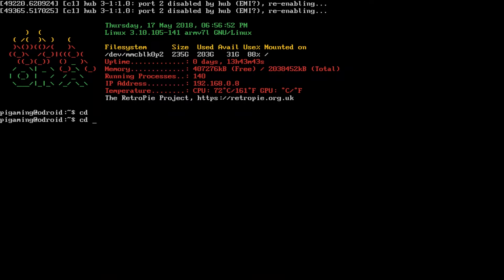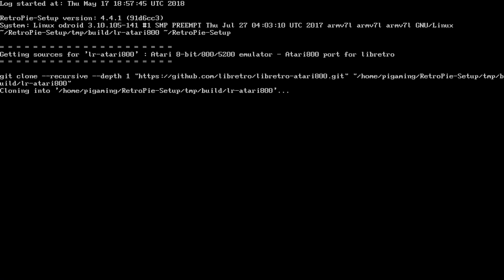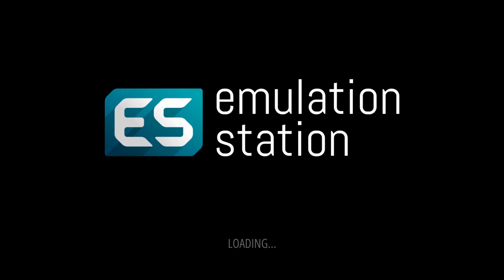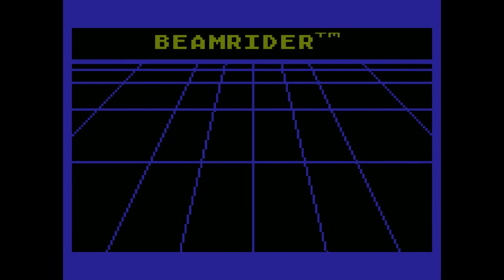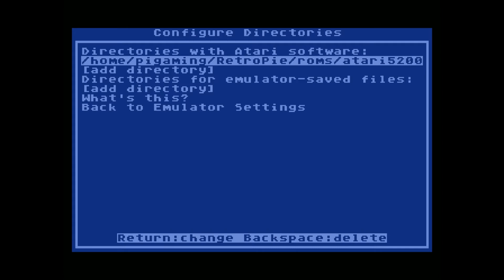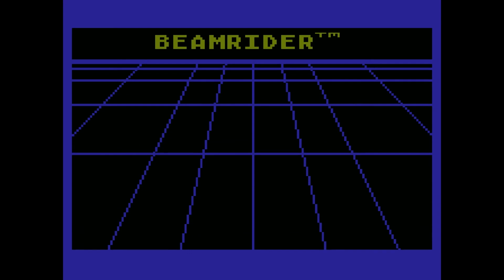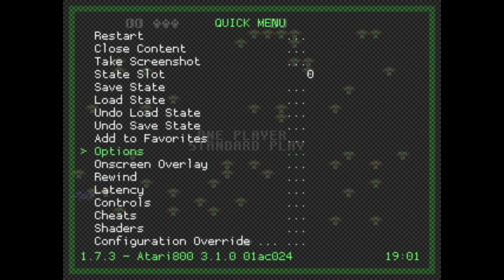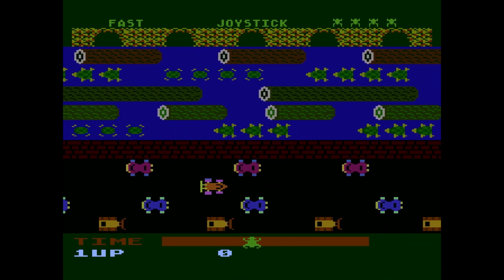How to setup Atari 5200 using lr-atari800 and RetroPie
Title says it all. This tutorial works on the pi 3, pi 3b+, and the odroid but it should work on any system that has RetroPie Installed.